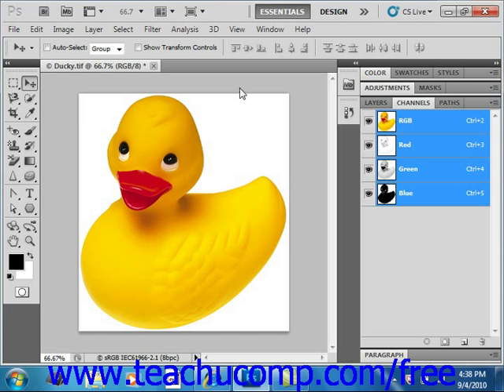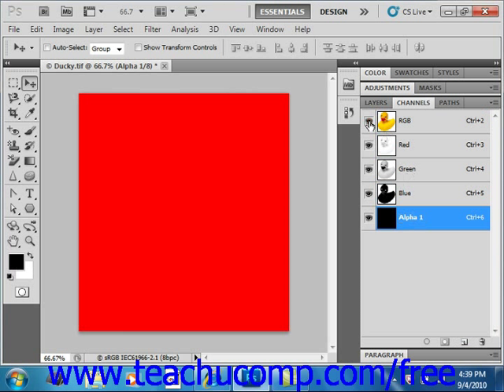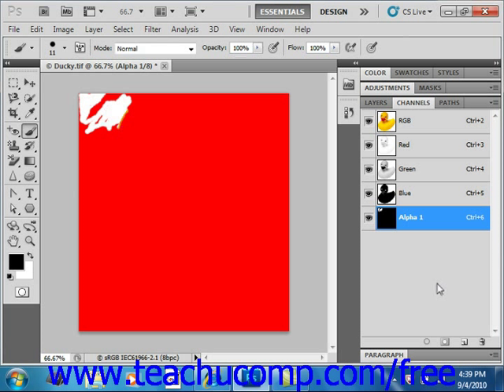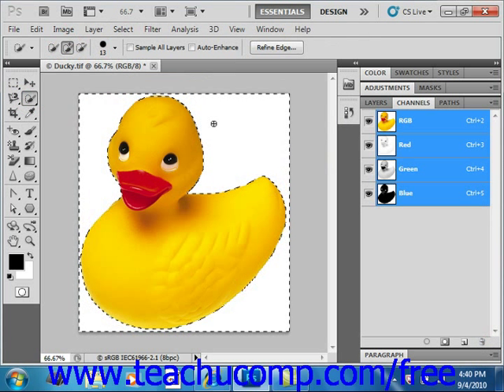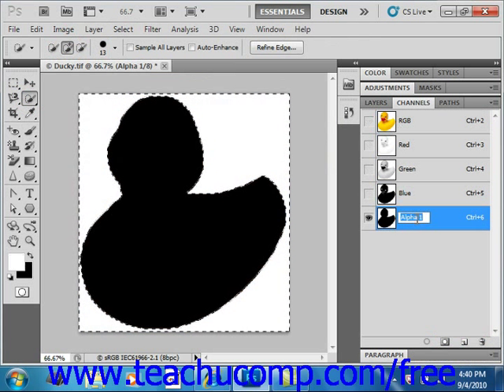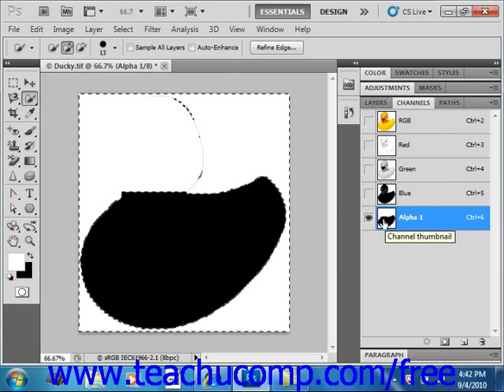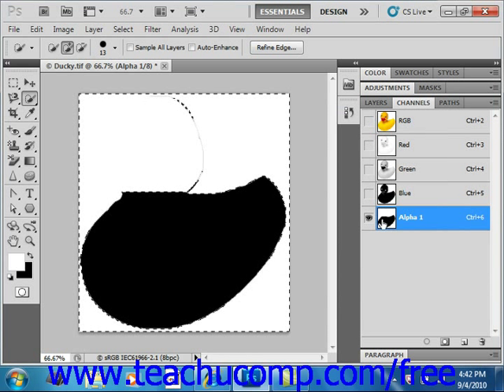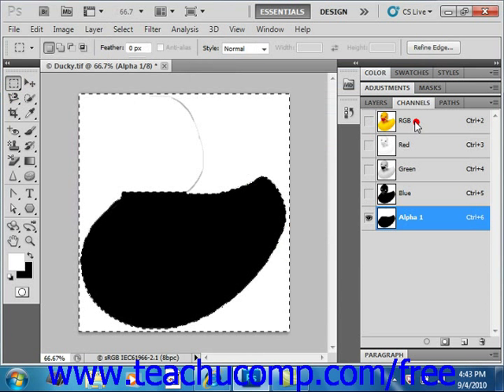Photoshop CS5 Tutorial Using Alpha Channels Adobe Training Lesson 13.6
Learn how to use alpha channels in Adobe Photoshop A clip from Mastering Photoshop Made Easy v. CS5. - the most comprehensive Photoshop tutorial available. Visit us today!